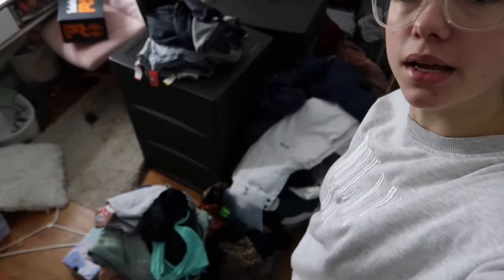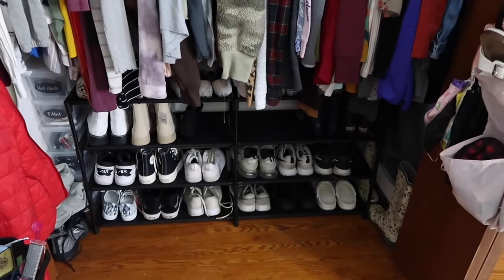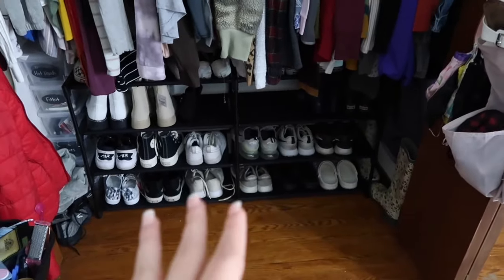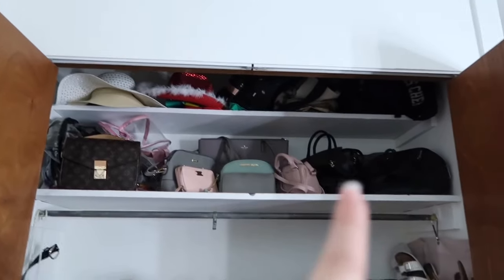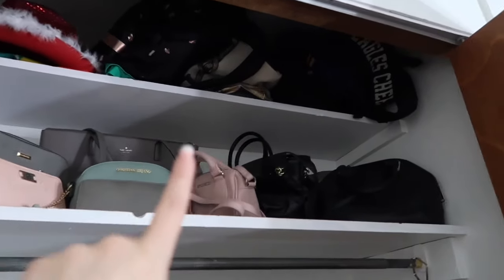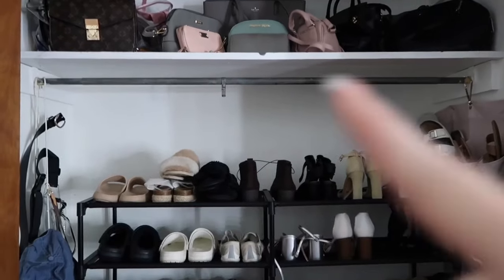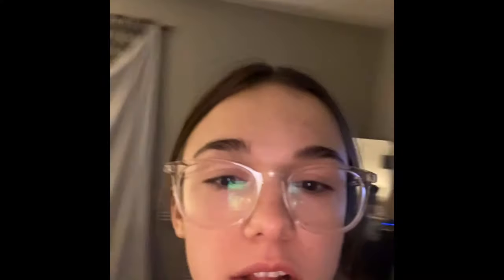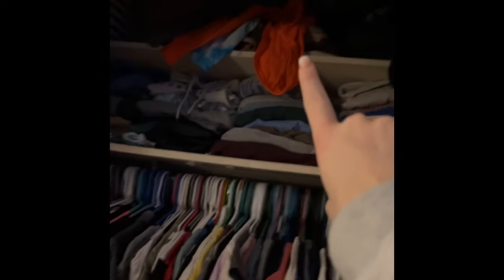CLOSET CLEANOUT ~ making myself a shoe closet closetcleanout newyear #2024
In this video I am doing a closet clean out. I decided to turn one of my closets into a shoe closet and somehow make all of my clothes fit in my other closet without getting rid of any other clothes… I hope you guys enjoy!